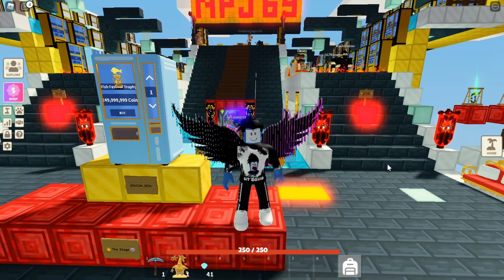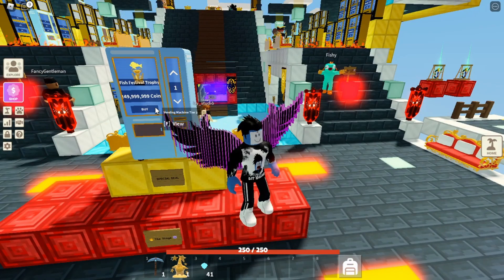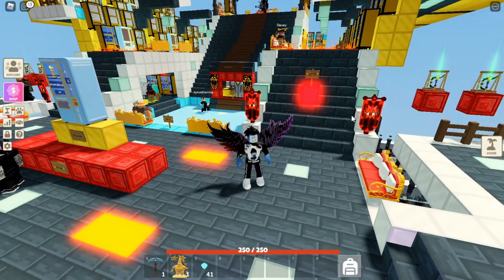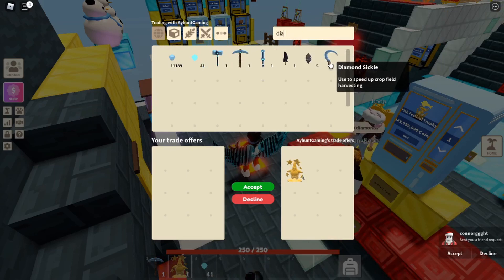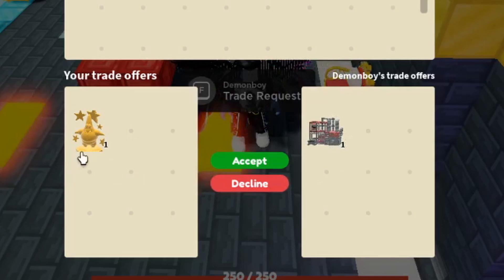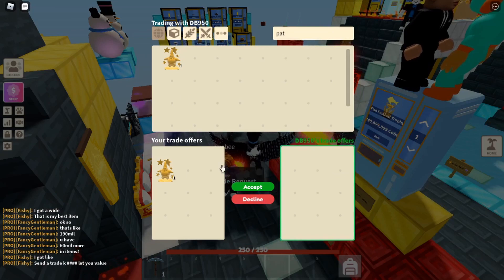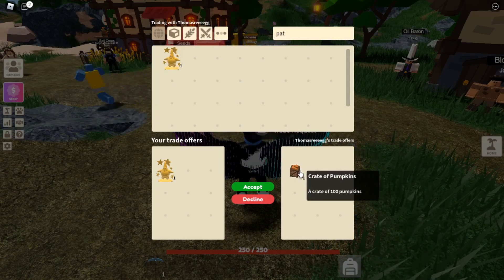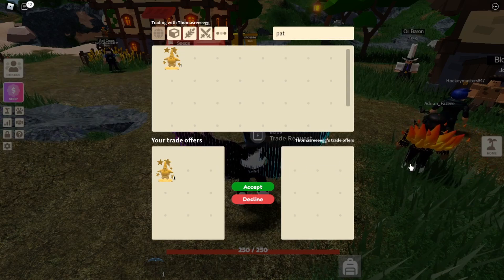Value of a PATRICK STAR TROPHY? - Roblox Islands Trading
Today I decided to trade an out of game item to see its value.
I decided to trade a PATRICK STAR TROPHY!

Are you enjoying the Roblox Islands Trading Update?

If this video gets 500 LIKES in it's first month I will give away a Diamond Portal to one lucky comment!

I'm Still Looking for a *DV TROPHY* let me know if you have one for trade?

MrBitcoin Roblox

What are your favorite items in Roblox Islands? Comment your dream items from the list below! Comment more than one if you have more than one!

MOB & FISH DROPS: Buffalkor Shard, Desert Shard, Diamond Mine Shard, Wizard Shard

PORTALS: Buffalkor Portal, Desert Portal, Diamond Mine Portal, Slime Portal,  Wizard Portal

WEAPONS, WEAPON BLUEPRINTS, THROWABLES: Aquamarine Sword, Cactus Spike, Cactus Spike Blueprint, Cutlass, Diamond Great Sword, Diamond War Hammer, Formula 86, Gilded Steel Hammer, Iron War Axe, Kong's Axe, Rageblade, Rageblade Blueprint, Ruby Staff, Staff of Godzilla, Static Scepter

EXTRA RARE:
Pink Rabbit, Yellow Rabbit, Yellow Frog